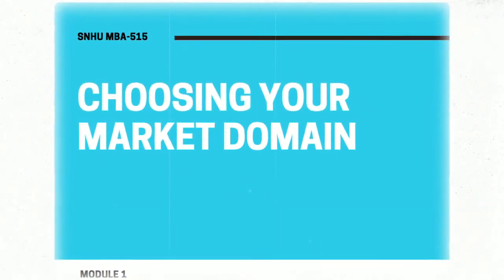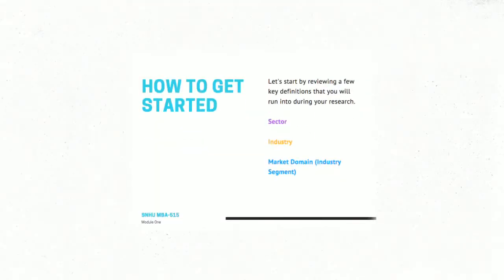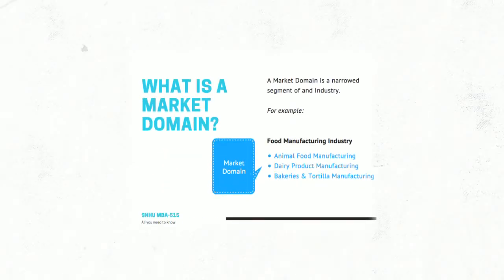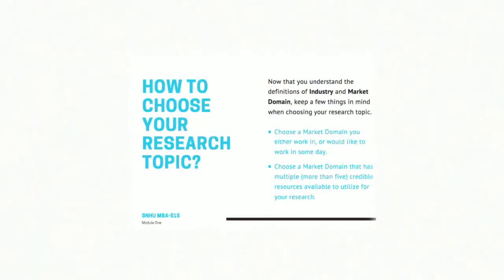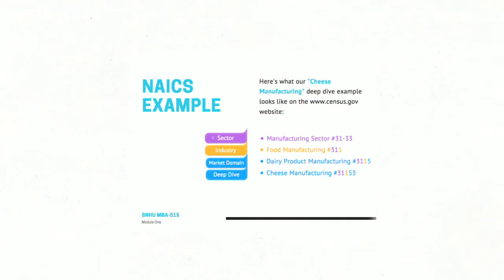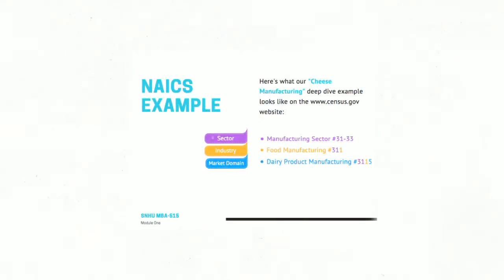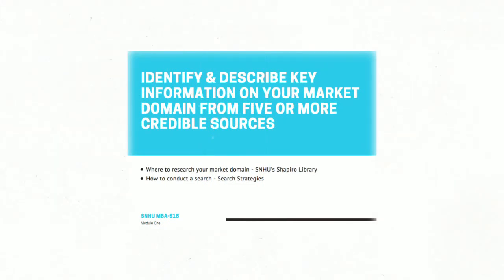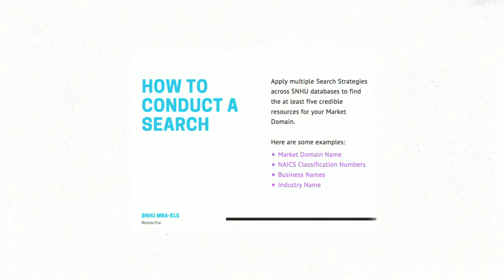MBA 515: Choosing Your Market Domain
Here is a quick overview of Module One's assignment. How to choose your market domain.